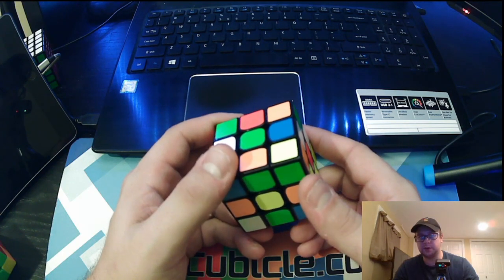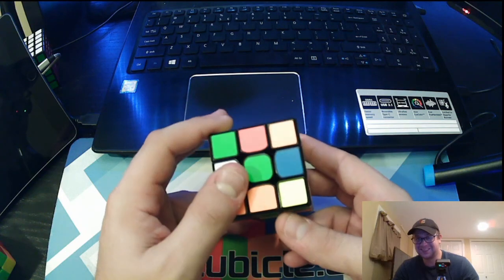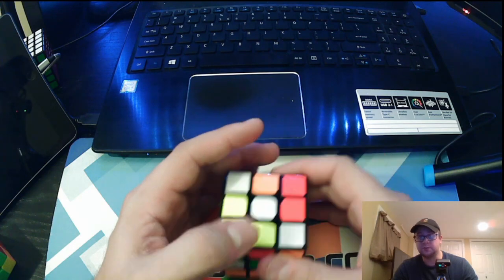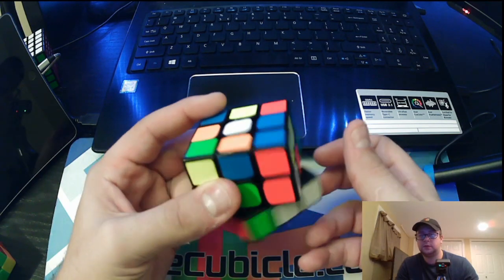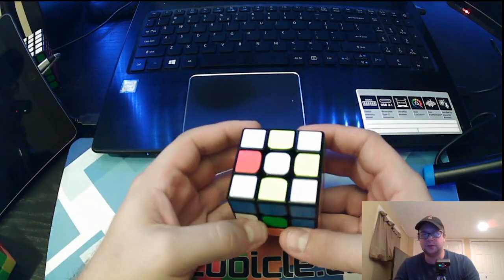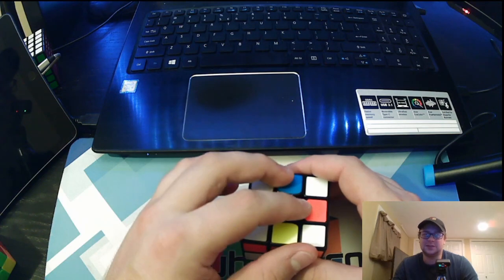Floating in 2008?! 59.66 3BLD NAR Reconstruction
Reconstruction of my 59.66 NAR 3BLD solve, 12 years later! Also it was in Niagara, not Toronto haha. Thanks to Eric Limeback for keeping the video on his channel for all these years

Scramble: R2 F2 D' U' L2 D L2 B2 U2 B' U R F' D2 U B' R F2 R' U2

Corners:
R2 : [U2, R D2 R']
x U R2 : [R U R', D2]
R' D' y [U2, R' F' R2' F R]

Edges:
x' R2 U R U R' U' R' U' R' U R' x
U2 : [M2, D' R' D]
U2 M2 U M U2 M' U M' U M' U2 M U M' U2
y' x : [M', U' R' U]
D R2 R2 U R U R' U' R' U' R' U R' R2 D'
U' L' : R U R' U' R' F R2 U' R' U' R U R' F' L U